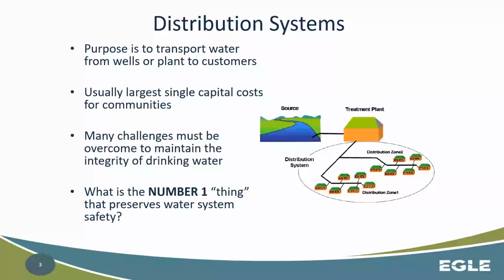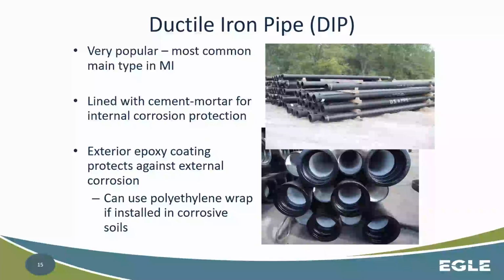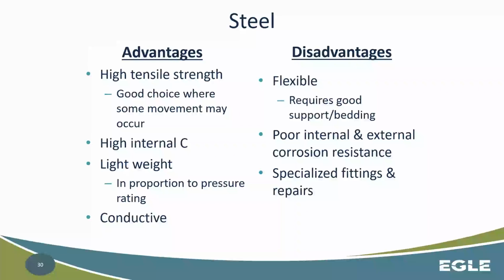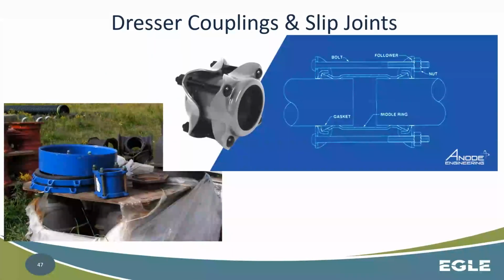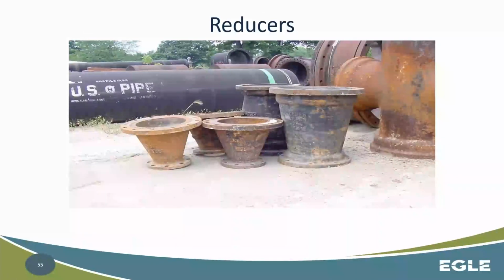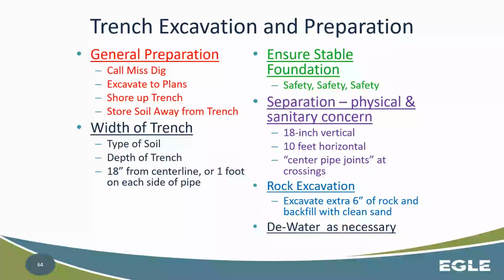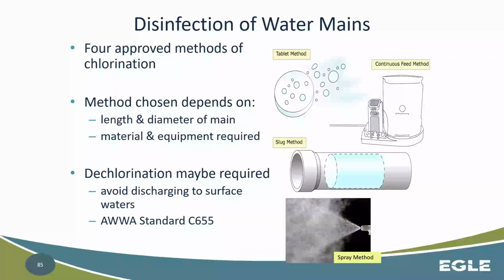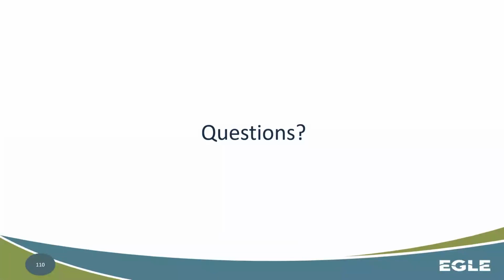Distribution Short Course - Watermain Installation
This session will cover water distribution system components, watermain materials, corrosion of pipe materials, advantages and disadvantages of a variety of materials, joint types, fittings, permits, and project management.